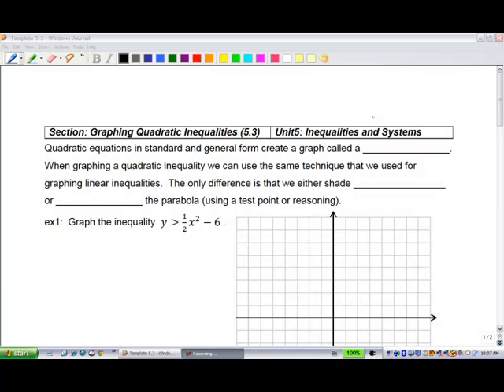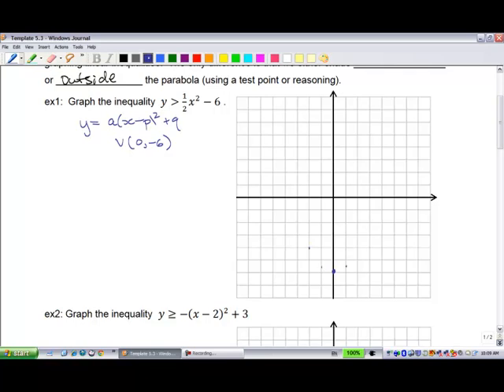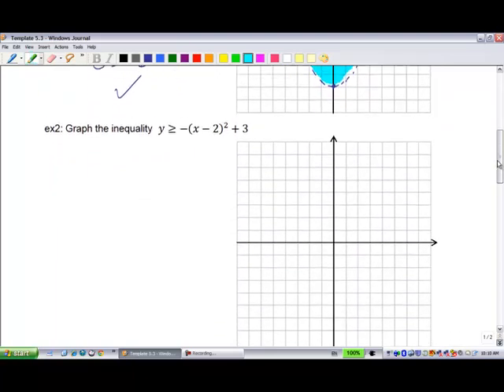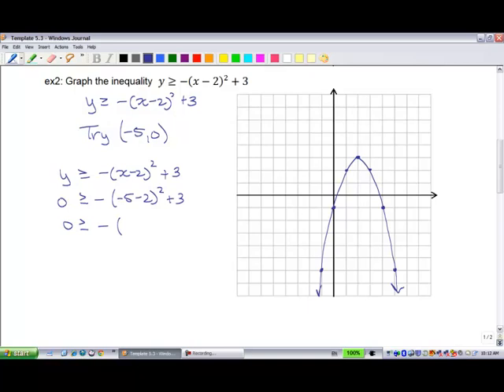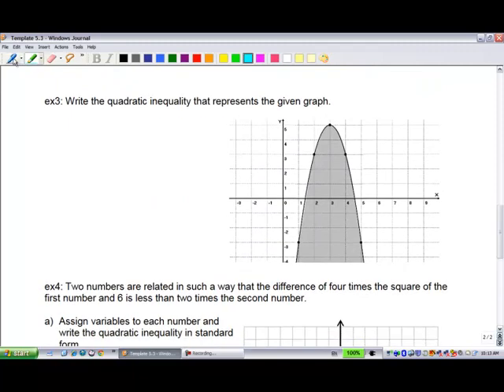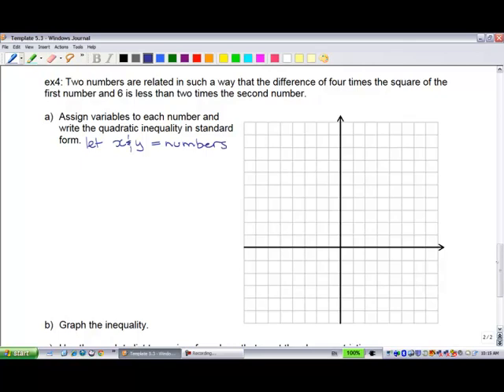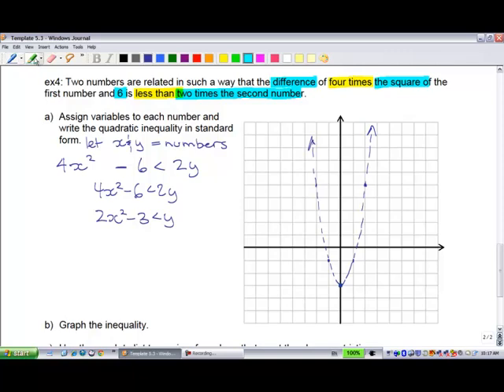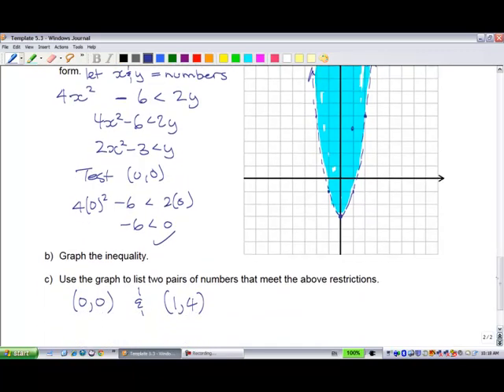Pre-Calc11 - Ineq and Syst - 5.3 Graph Quad Ineq.mp4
Pre-Calculus 11
Unit 5: Inequalities and Systems
Lesson 5.3: Graphing Quadratic Inequalities